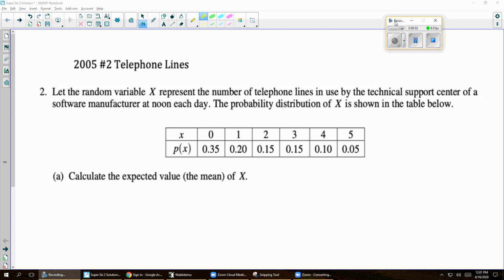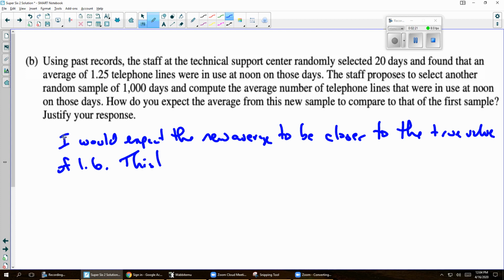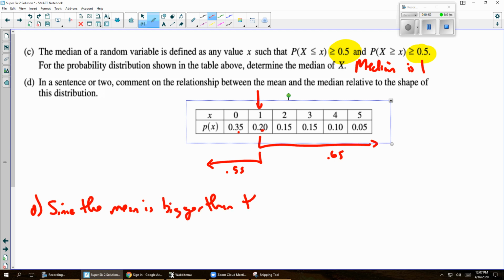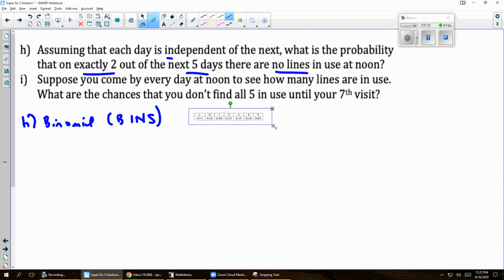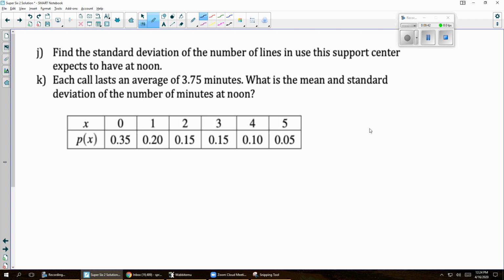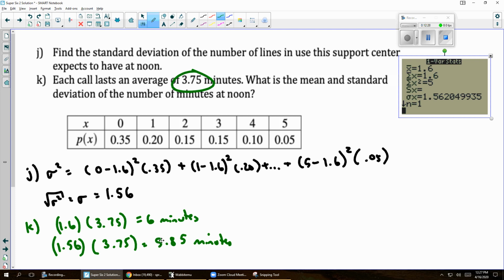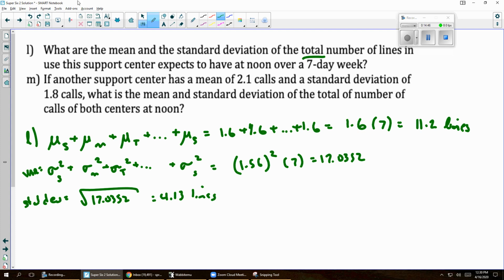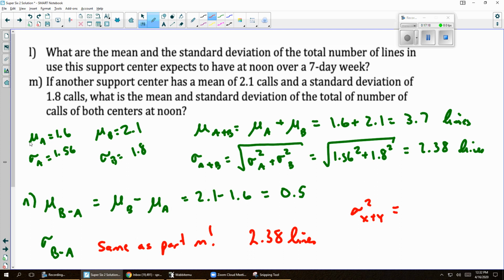Super Six 2 Solution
My Solution to Super Six Question 2 - the telephone line questions